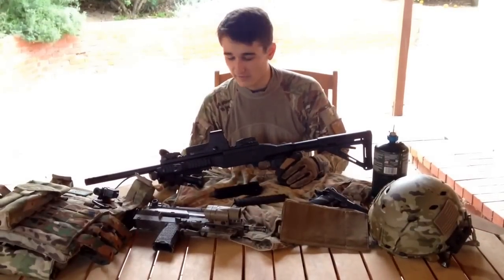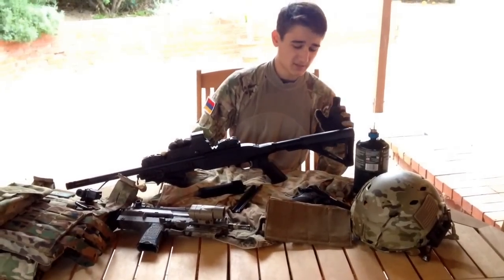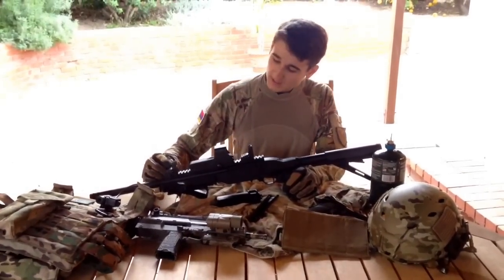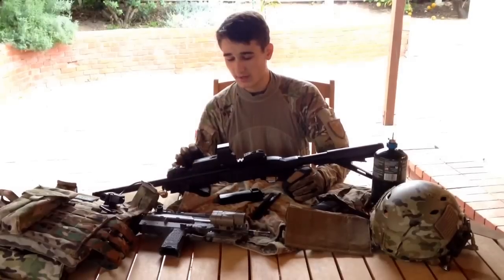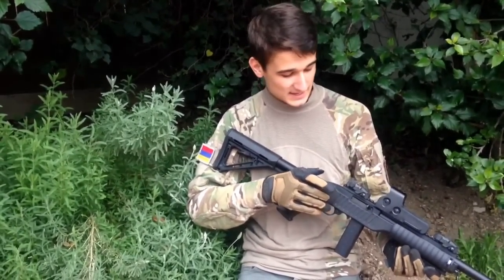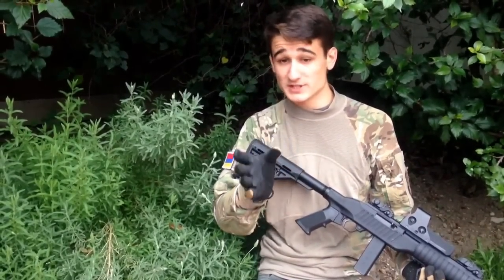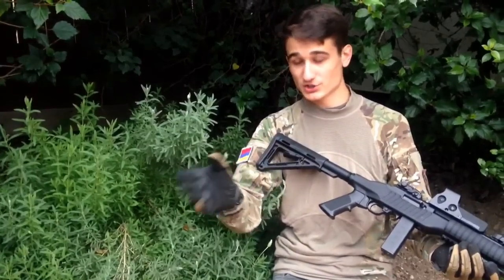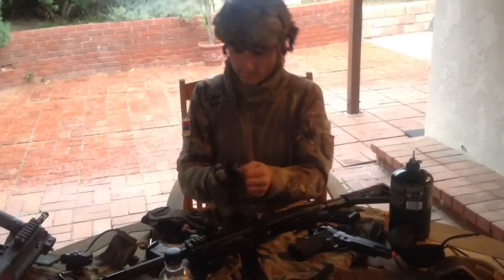Tactical Gear Review - KJW KC-02 - by "Prowler"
Prowler reviews his "brand new" KJW KC-02.